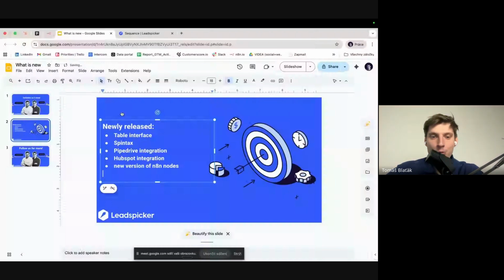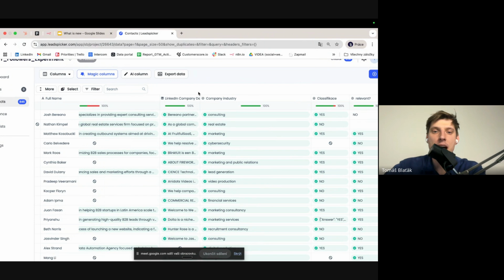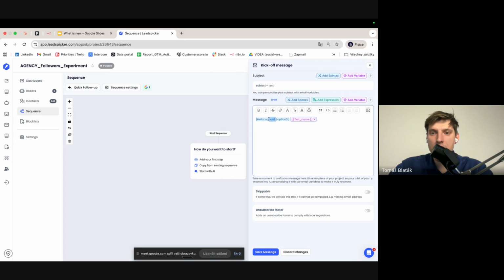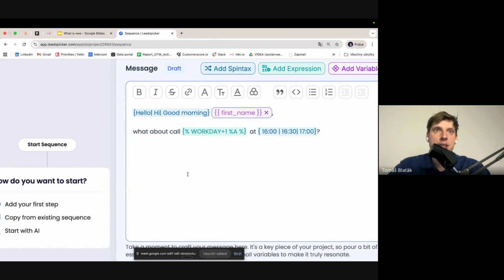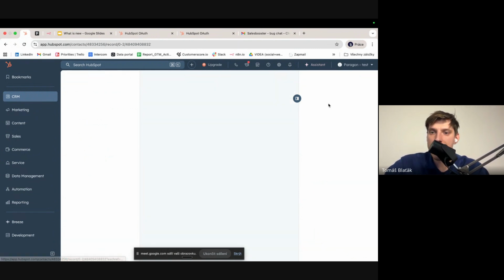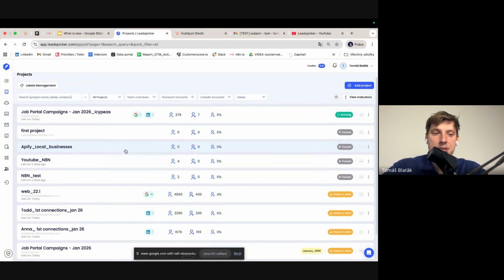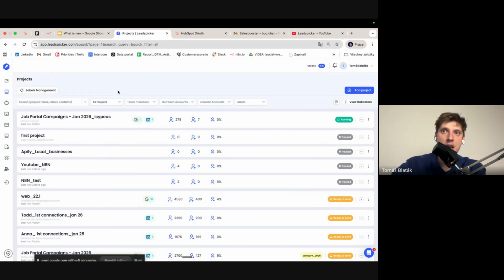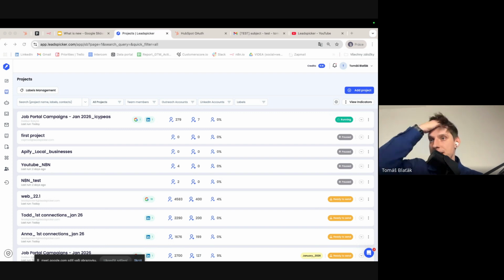English webinar: Leadspicker: New Features & Updates Realeases, Jan 2026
​🎉 Leadspicker 2026 Kickoff Webinar: What’s New

​Start the year with a fresh set of powerful updates from Leadspicker.

​In this webinar, we will show the newest features and improvements - built to give you more control, flexibility, and speed in your outreach and lead generation.

​🔍 What's new:
- Brand new Unified Inbox – redesigned for better usability
- New integrations – now with HubSpot and Pipedrive
- Support for Spintax – scale personalization like never before
- N8N Nodes – connect Leadspicker to your automation workflows

➕ And several other updates to make your day-to-day faster and easier